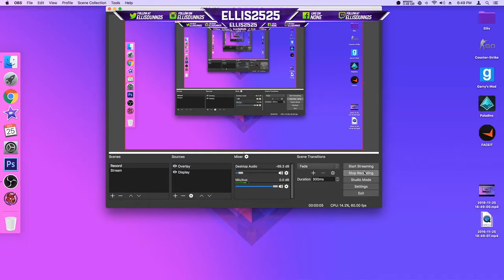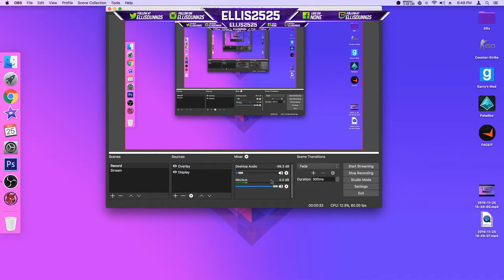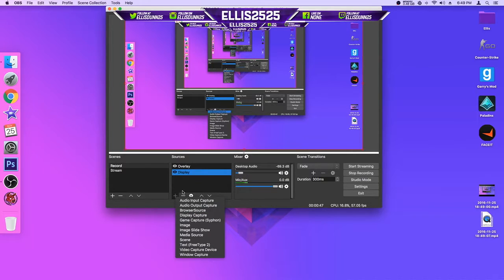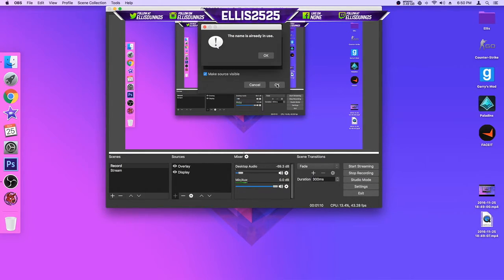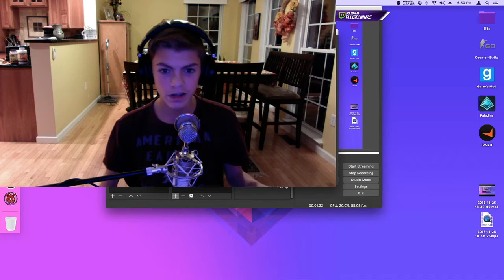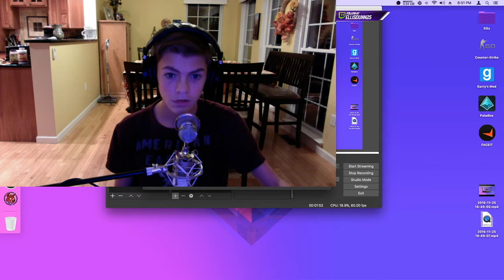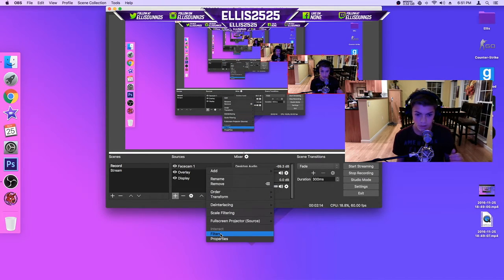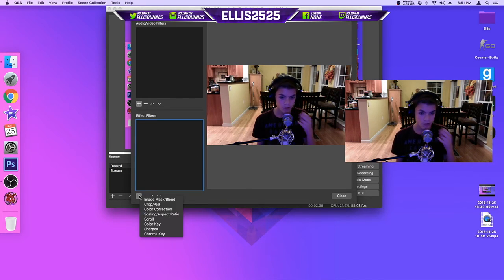How to Add a Facecam in OBS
Hey guys. Today, I will be showing you guys how to add a. facecam in OBS. Whether you want to show your face in a recording or a twitch stream, this method will help.